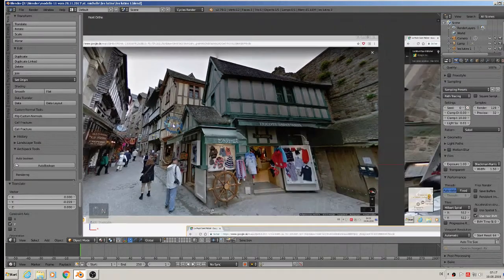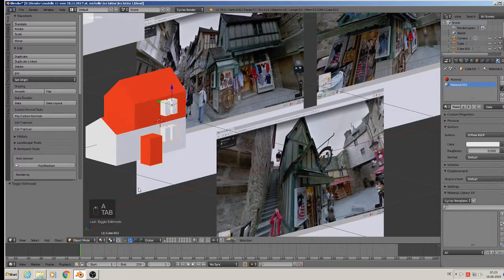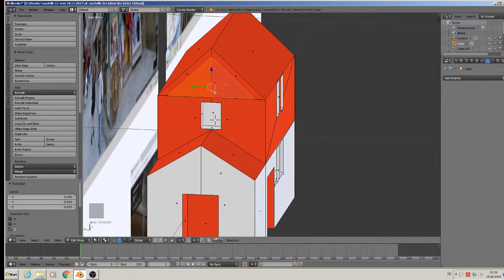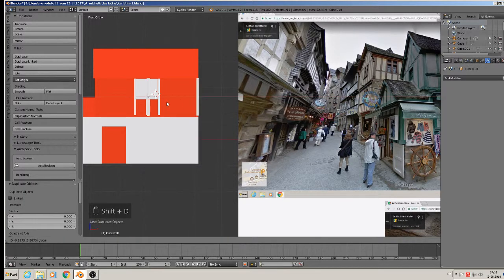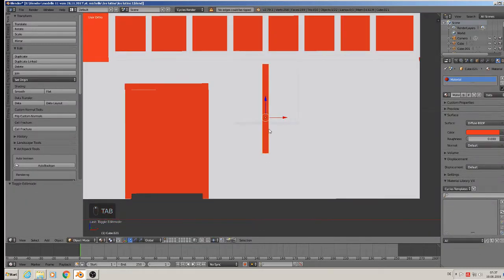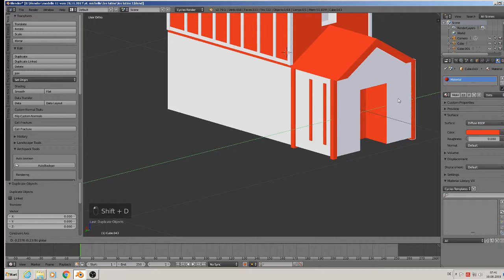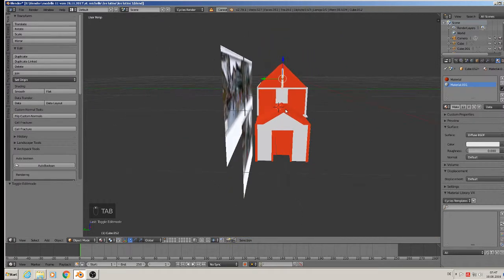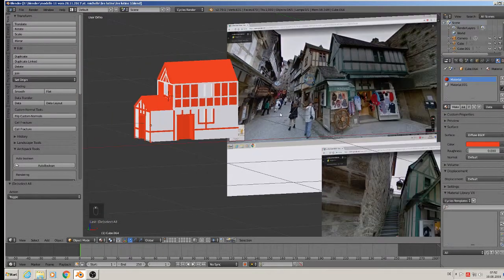Blender 3D Mega Tutorial St.Michelles lutins part1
In this tutorial, I'll use the following techniques: extrude, scale, rotate, boolean modifier, knife tool.
well, have fun ;-)